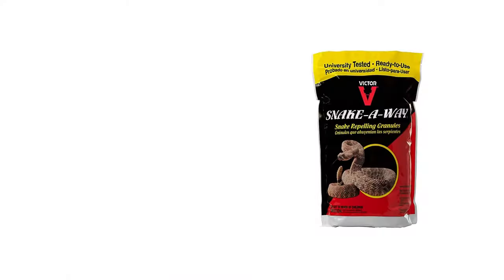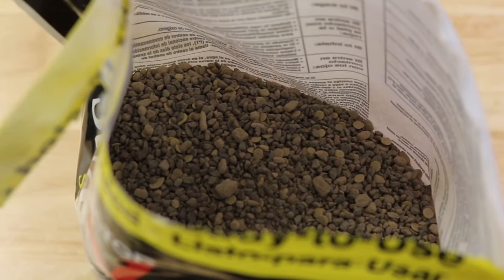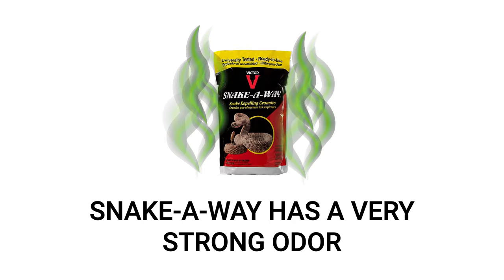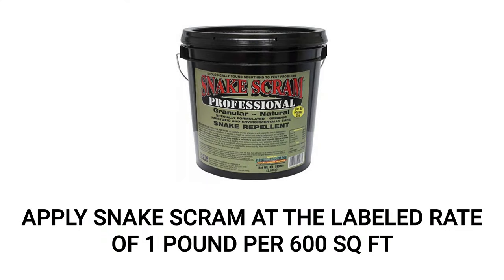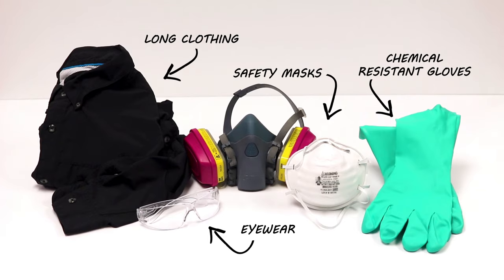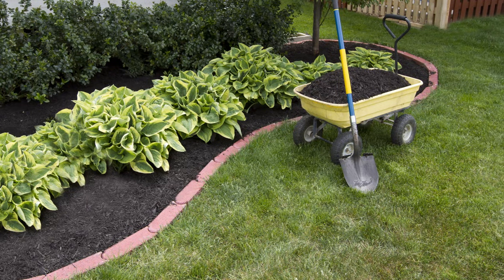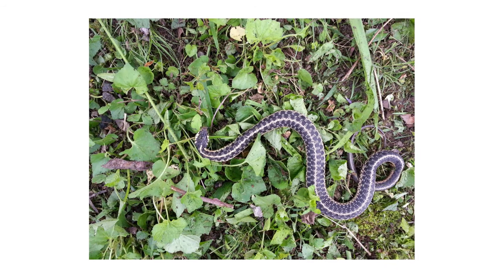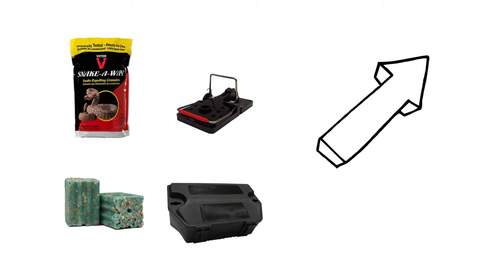Snake-A-Way (Keep Snakes Out of Your Yard!): Product Review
Click here to shop for Snake-A-Way and get it fast with free same-day shipping!

In this video, we will review Snake-A-Way snake-repelling granules. We'll go over what it is, how it works, how to set it up, and how we recommend using the product.

Introduction 0:00
What is it? What is it used for? 0:34
Product Drawbacks: 1:09
Getting Started: 2:15
How to Use: 2:44
What to Expect: 3:29

Snake-A-Way is an effective, easy-to-use granular repellent that is designed to prevent venomous and non-venomous snakes from invading treated properties.

Before applying Snake-A-Way granules to prevent snakes from invading, it’s important to put on the proper personal protective equipment, or PPE, you need to protect yourself. While gloves are a must, we also recommend you wear long pants, closed-toe shoes, long sleeves, and a mask to protect your skin, face, and respiratory system.

Wearing gloves, create thick bands of Snake-A-Way around the areas you want to protect. You can apply Snake-A-Way outdoors around places like houses, cabins, trailers, garages, barns, woodpiles, sand piles, trash cans, and flower beds. Do not apply Snake-A-Way to gardens or fields of crops grown for food or feed, and do not apply directly to water or to areas where surface water is present as this product is toxic to fish.

To repel non-venomous snakes, like garter snakes, the band you create should be 4 to 5 inches wide. To repel venomous snakes, like rattlesnakes, you’ll need to create bands that are 8 to 12 inches wide. In lawns and flowerbeds, you can lightly sprinkle granules within the area.